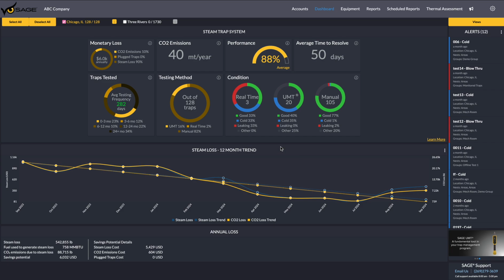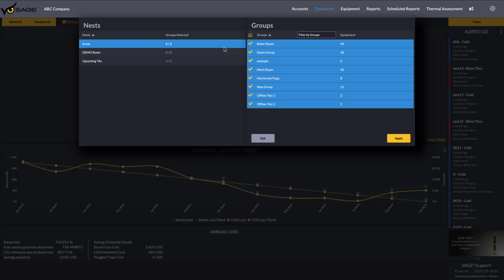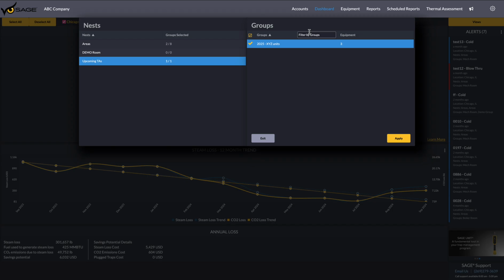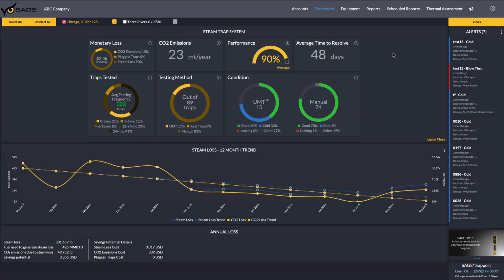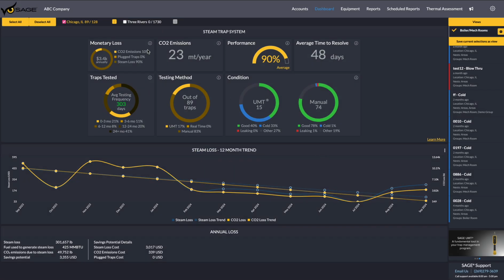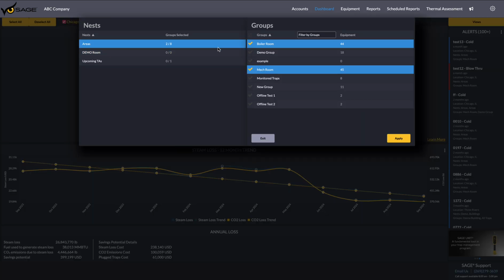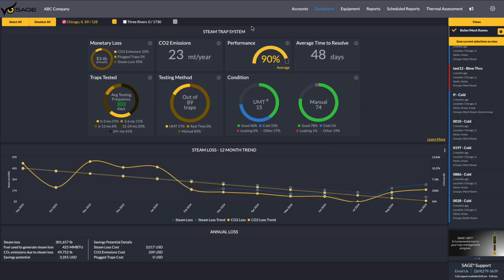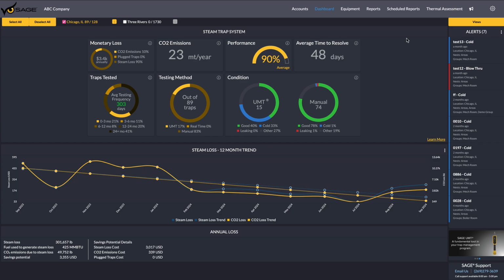SAGE® Tutorial: How to Set a Custom View